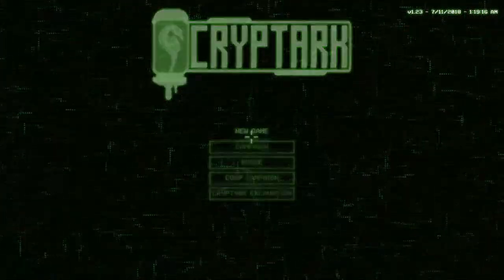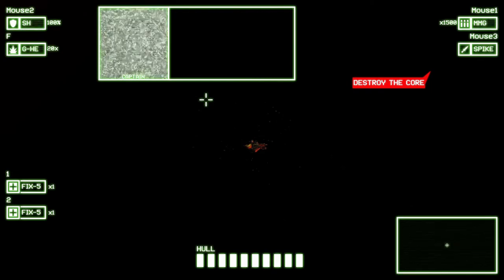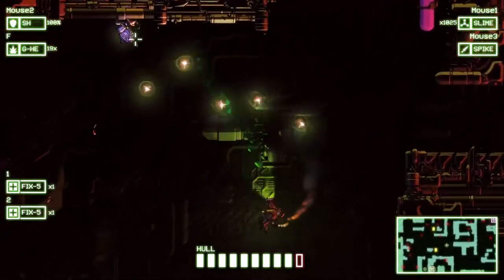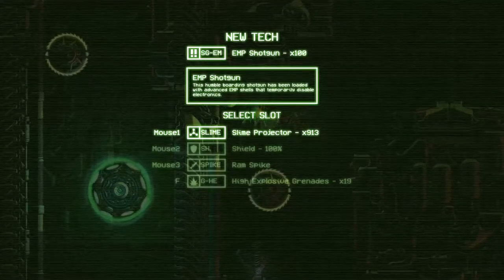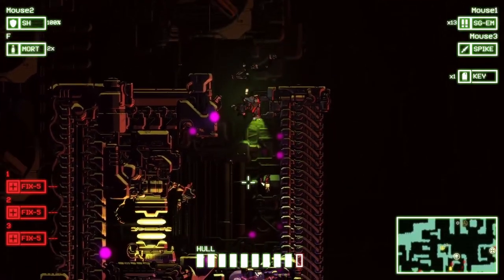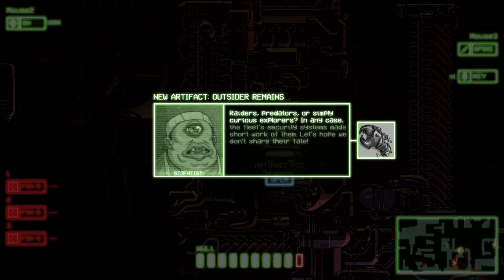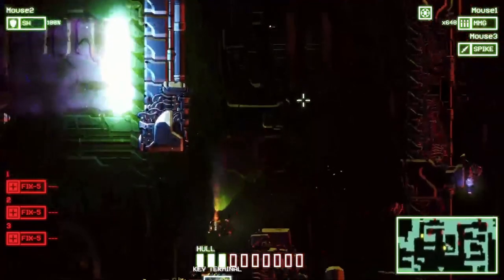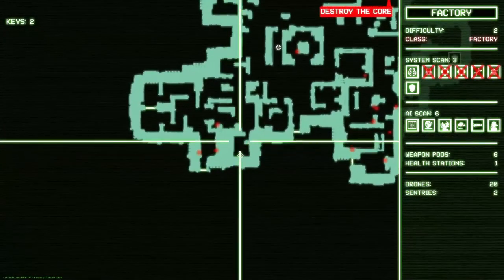Edtrawl plays Cryptark! Trying an older roguelite! Board alien ships in your mech!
Cryptark is a 2D sci-fi shooter where you take on the role of a heavily armed privateer seeking to earn government contracts by boarding deadly alien space-hulks. It's up to you to strategize a plan of attack, pick an equipment loadout, and destroy the central core to be victorious.